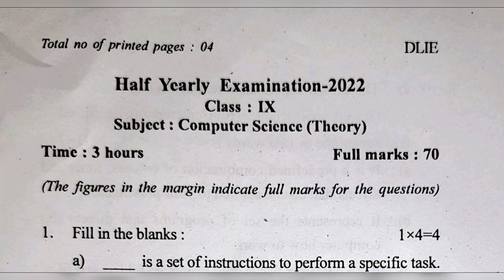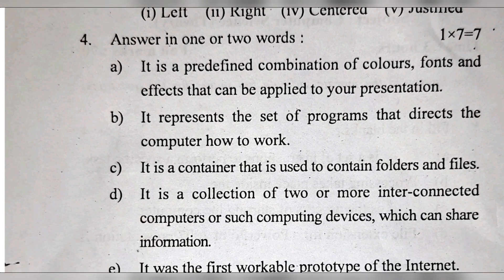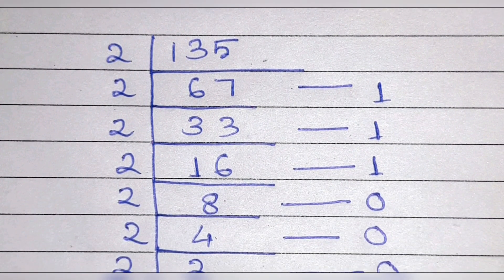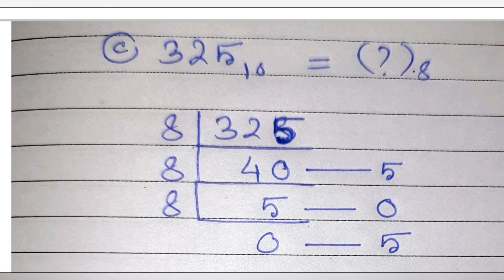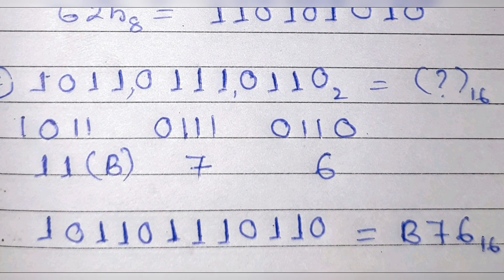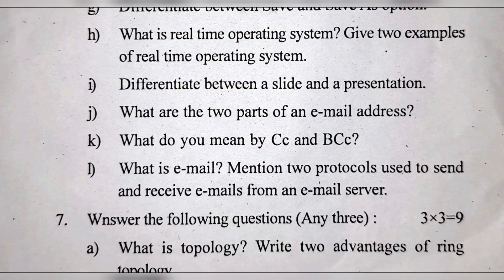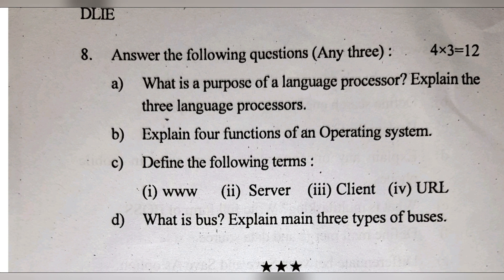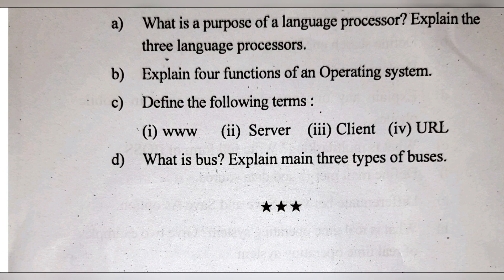Class 9 Half Yearly 2022 Computer Science Solved Paper Kamrup Metro